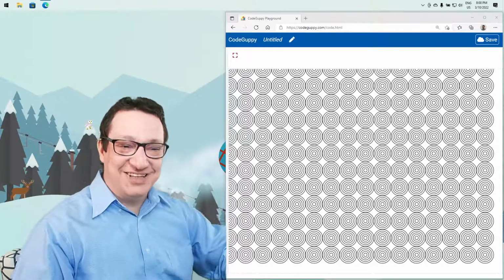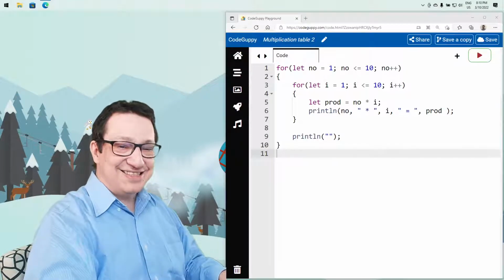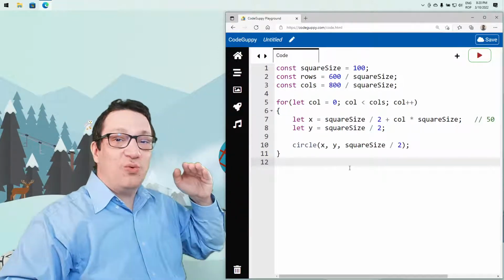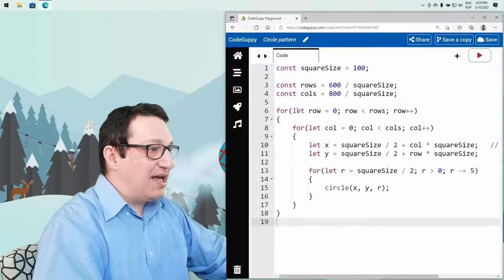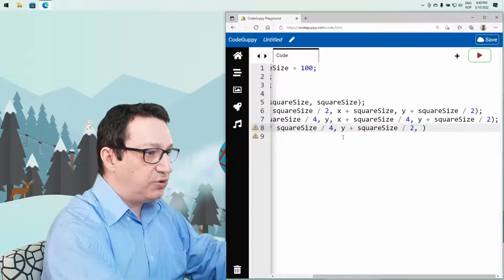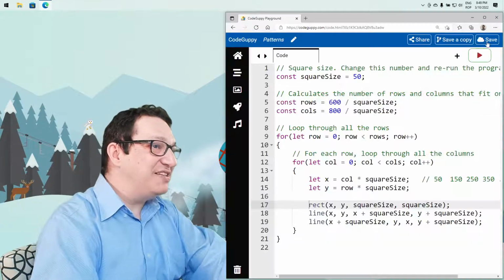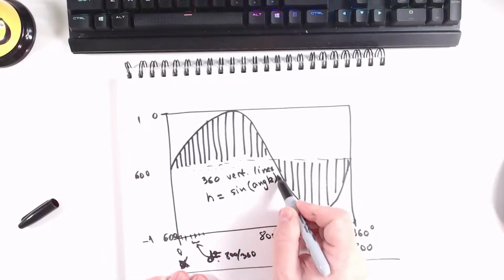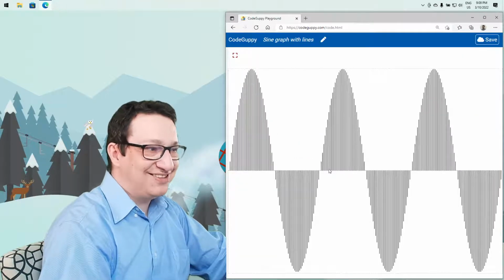JavaScript tutorial 8/24: Nested for loops | Coding for beginners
► Chapters

0:00 Introduction
0:57 For loop syntax recap
4:19 Multiplication table with numbers from 1 to 10
10:00 Grid of concentrical circles
33:30 Wall of bricks pattern
51:00 Grid of animated sprites
54:12 Graph sine function